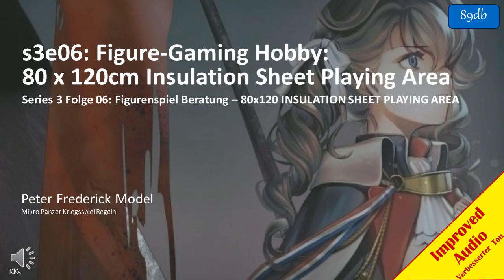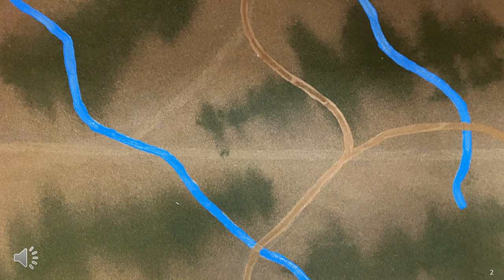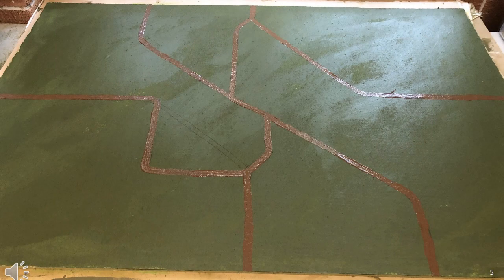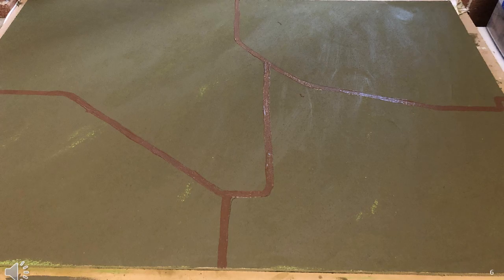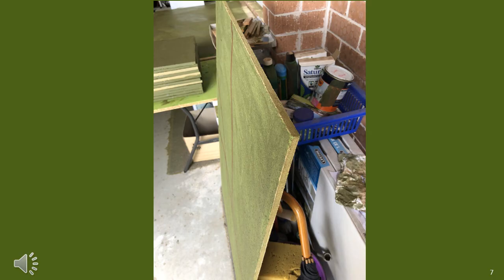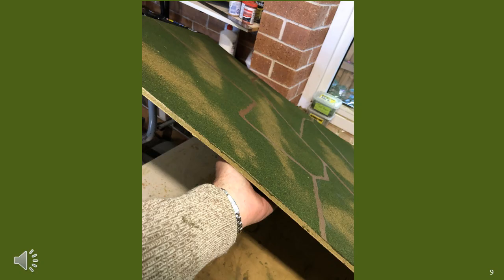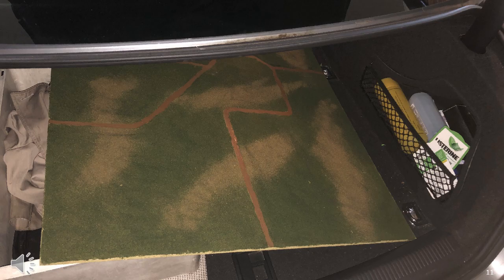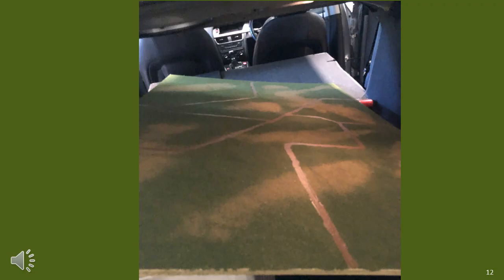s3e06: Figure-Gaming Hobby: 80 x 120cm Insulation Sheet Playing Area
Series 3 Folge 06: Figurenspiel Beratung – 80x120 INSULATION SHEET PLAYING AREA